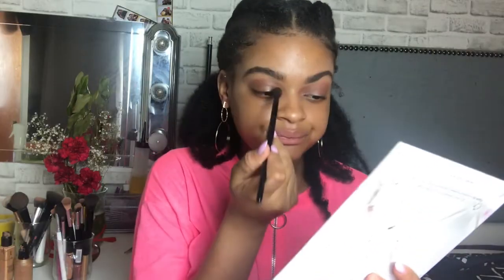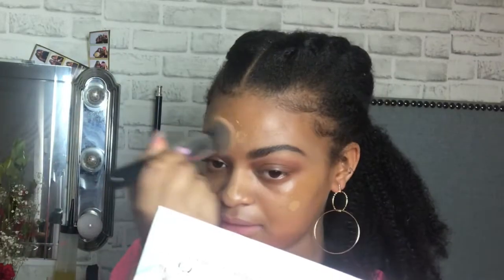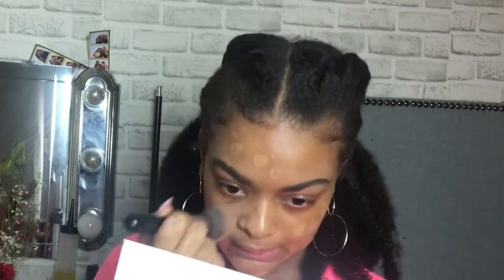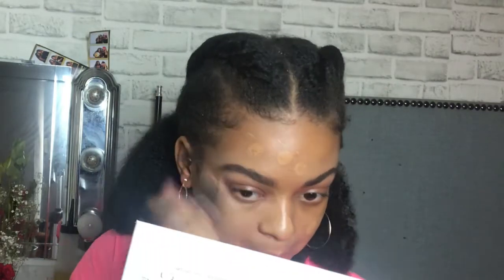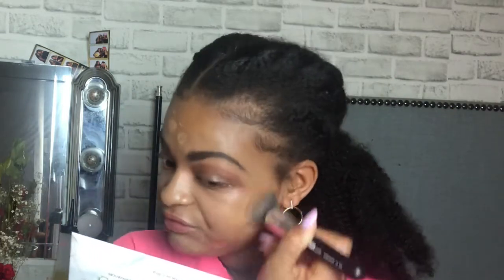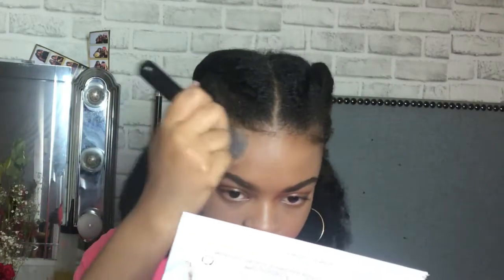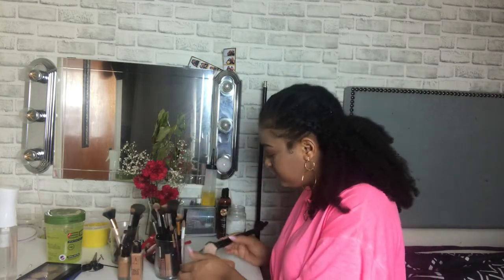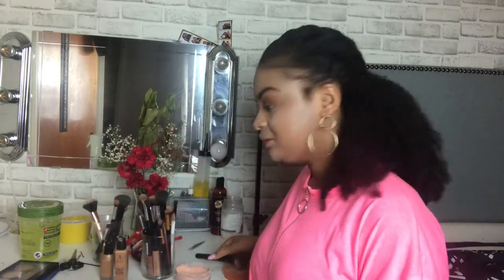NO MAKEUP, MAKEUP TUTORIAL | NaturallyMarlitaa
Did this makeup look in less than 10 minutes
Enjoy let me know what you guys wanna see next 😘